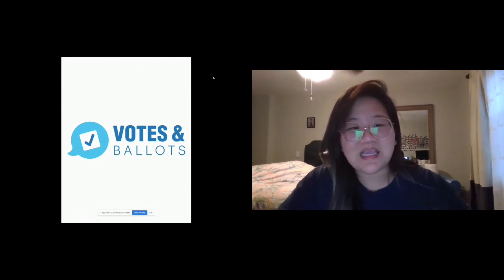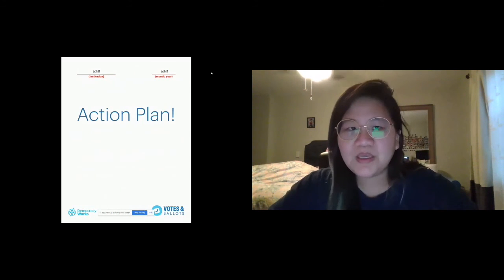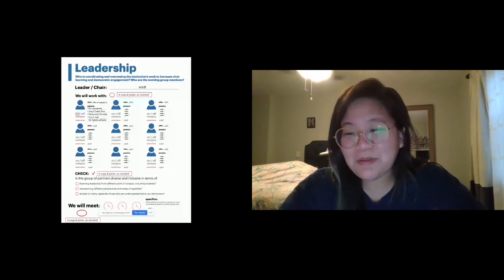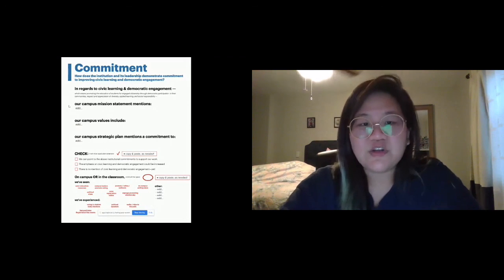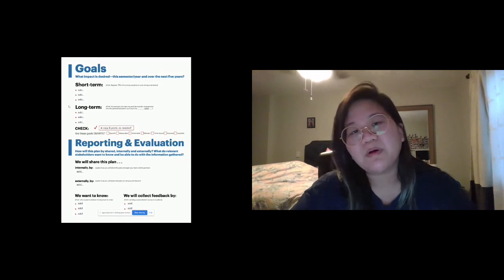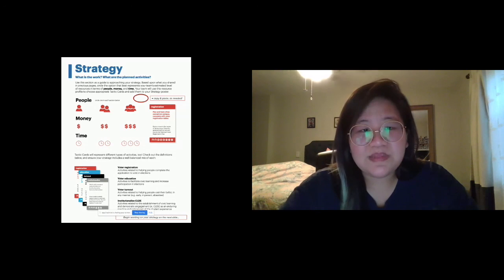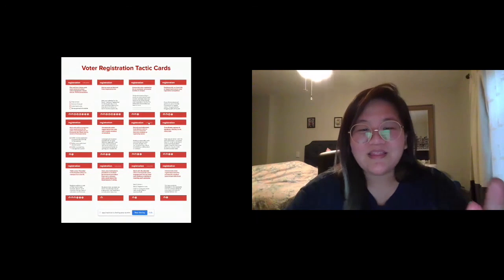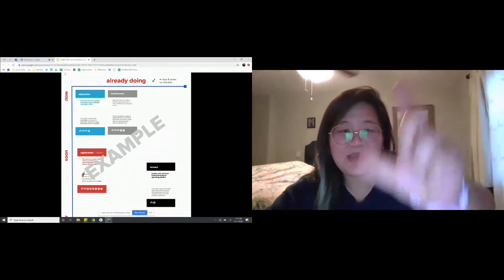2020 National HBCU Voting Summit - Campus Vote Turnout Planning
Katheryn Quintin, Partnerships Manager at Students Learn Students Vote Coalition, walked students through the Votes and Ballots exercise to prepare them for Campus Vote Turnout Planning.

To view sessions for the 2020 National HBCU Voting Summit head over to the Summit's playlist